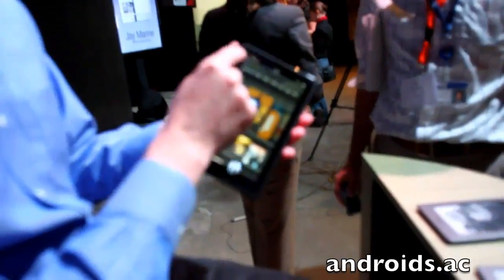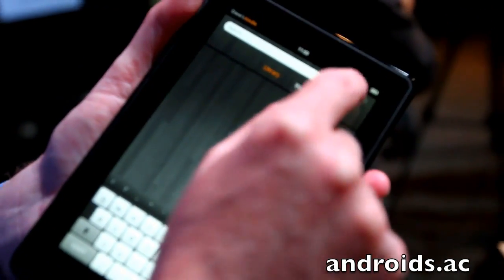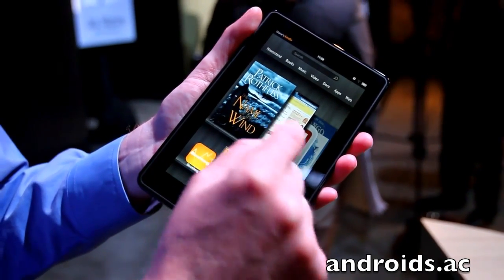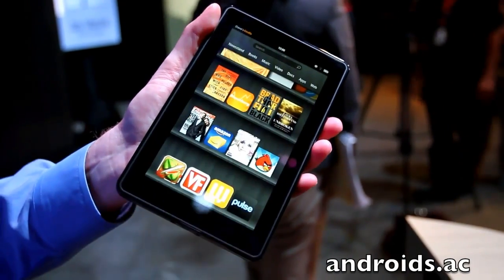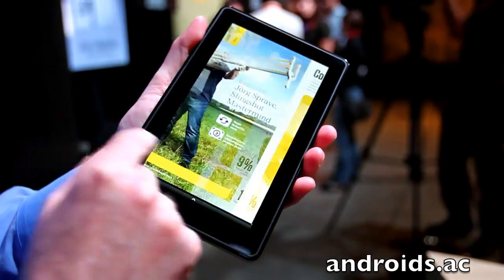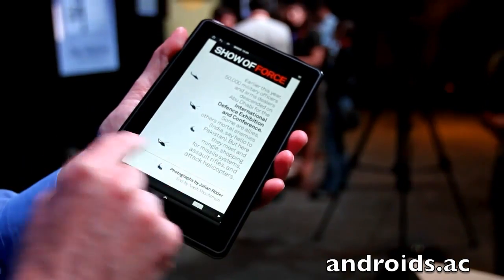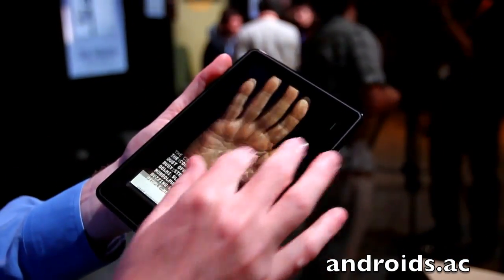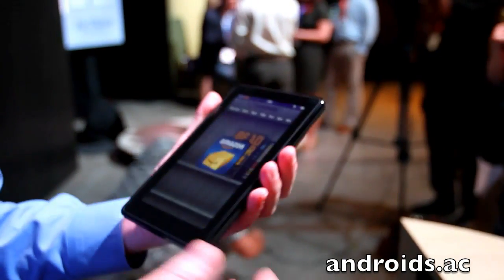Kindle Fire hands-on Android Community